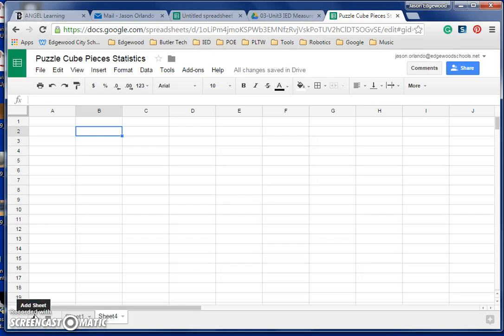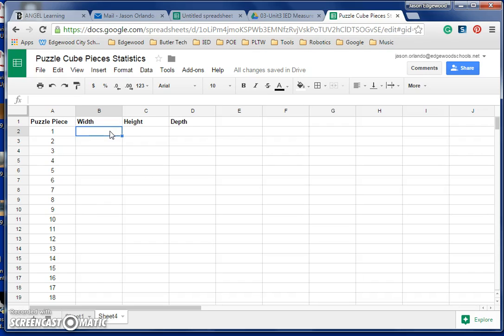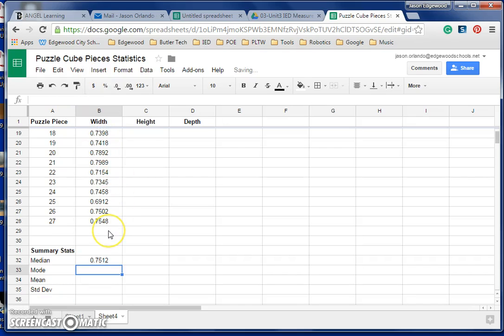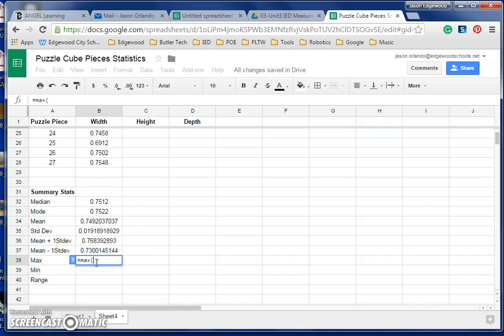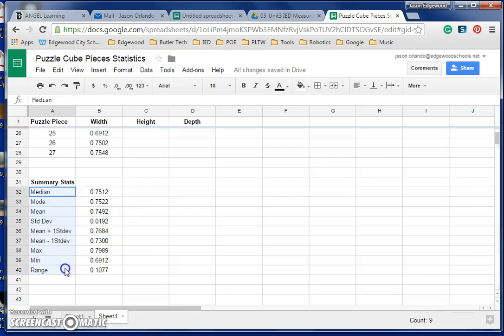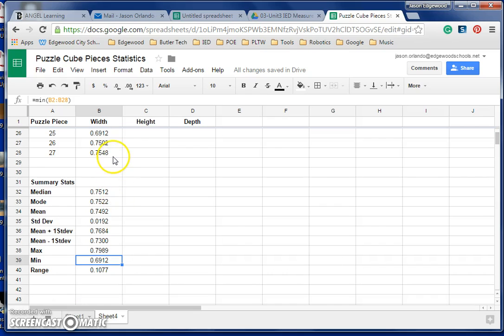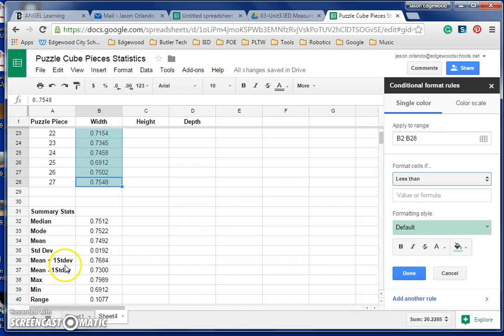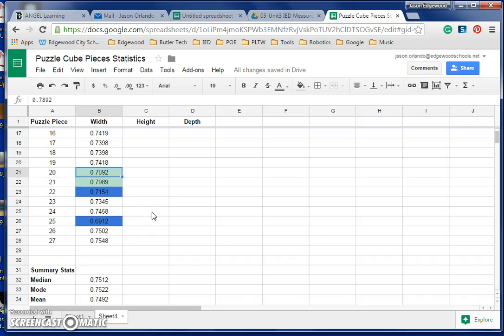Picking Puzzle Cube Pieces Part 2 - Full Length